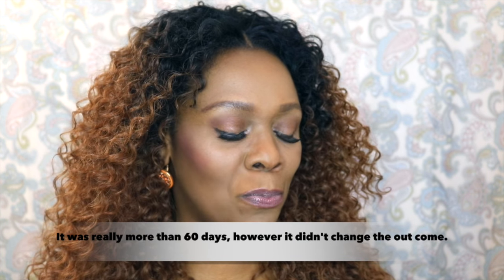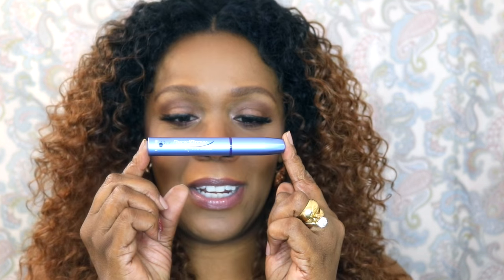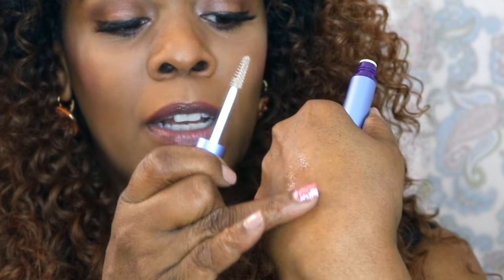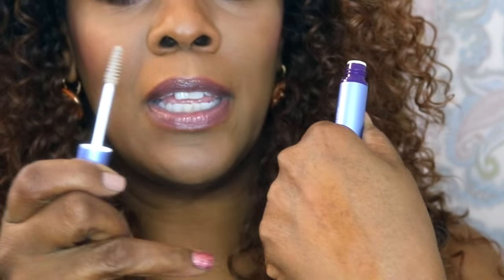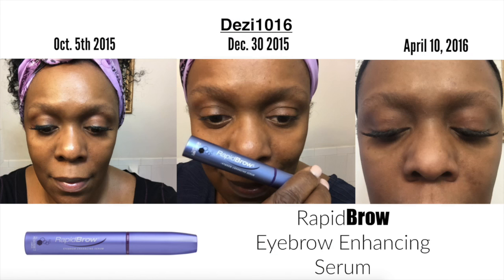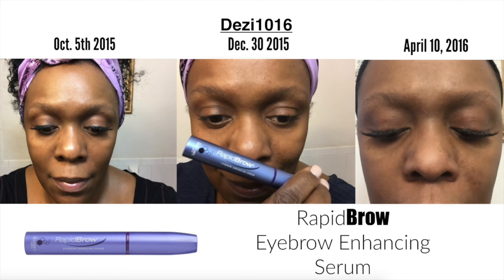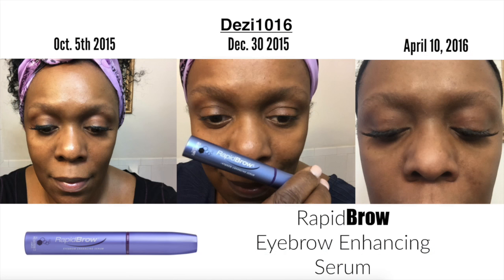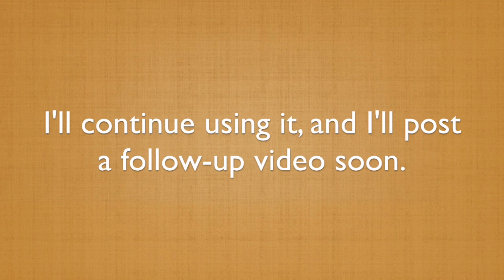Eye Brow Enhancing Serum Before & After Pictures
**For The Latest Hair Styles And Hair Care Info**

*Social Media*_
*Social Media*__

"My mission in life is not merely to survive but to thrive;
and to do so with some passion, some compassion, some humor,
and some style." Maya Angelou

SEE Make Your Natural Hair Grow And Maintain Length.

All opinions are my own, when I review products I'll let you know if it was sent for consideration. I know how much you value my channel, and I will never exchange that for anything. I would never review a product that I wouldn't use on myself. Also I would never ask you to support my YouTube channel with donations of any kind. My channel is FREE it always has been, since my first video. You will not pay more when buying a product through my links. I'll always negotiate for the best prices for you. In fact, I search the internet to find you the best prices. I oftentimes am able to find a lower price point not available elsewhere. That's my promise to you. I am participating the Amazon Services LLC Associates Program.
Désirée  xoxo

Film Equipment Used: Canon EOS T6i. With the Kit Len 18-55mm.
Or sometimes I film with my Vlogging baby the Canon PowerShot SX40HS. I still love this camera, it still produces great quality videos.
*Canon PowerShot SX 40HS
*Canon T6i

When your ready to take video's audio recording to the next level.This is for clearer audio recording. No hissing or low static sound in the video audio background. I've this for years, it's works very well.
*Rode VideoMic Pro Compact VMP Shotgun Microphone.

Neewer 14" Dimmable Ring Light 50W(400W equivalent ) This is great photographers makeup and YouTube enthusiasts like myself.

NEEWER 160 LED CN-160 Dimmable Ultra High Power Panel Lighting For Camera Hot Shoe Mount.  Great  to use if you don’t have ring lights or panel lighting. It gives off fantastic lighting.
It’s small, portable and inexpensive.

I've use this for years when I need additional lighting when traveling, It's the only extra lighting I take when I'm on vacation.
*NEEWER 160 LED CN-160 Dimmable Ultra High Power Panel Light